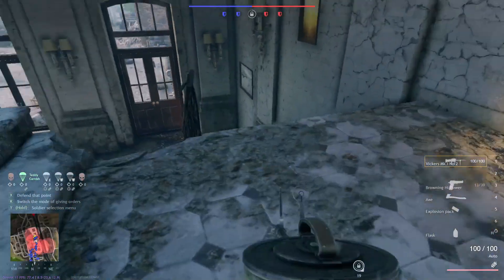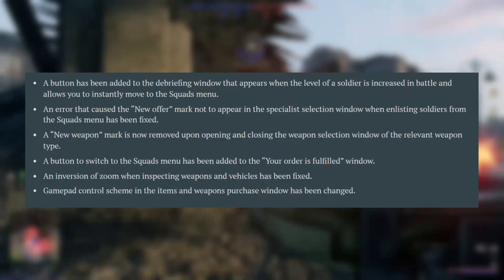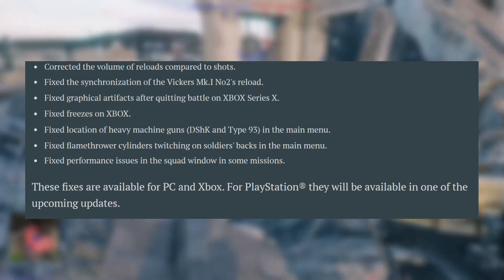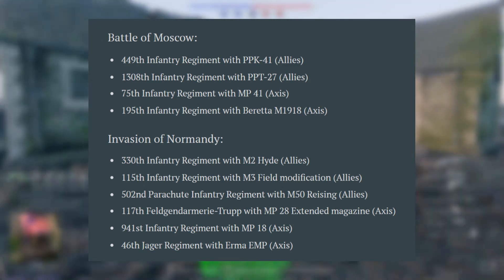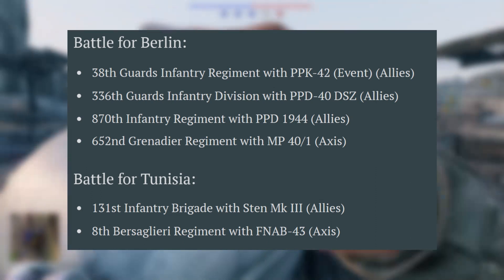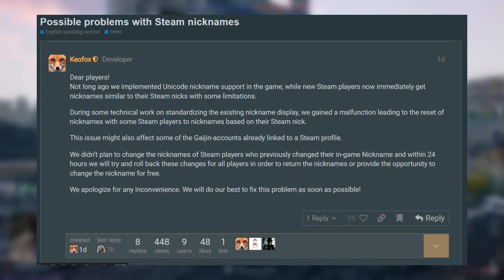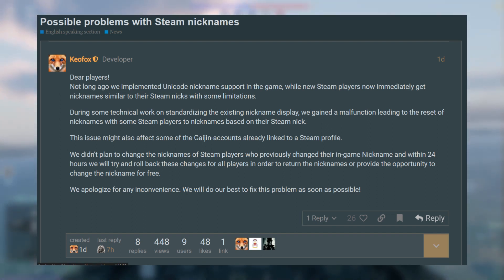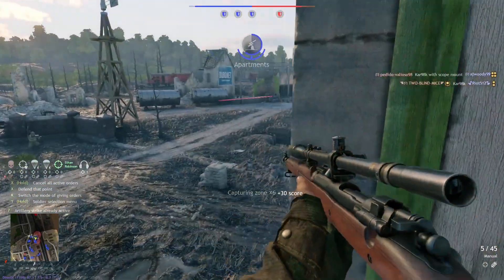Enlisted Going on Steam? - Enlisted News Weekly